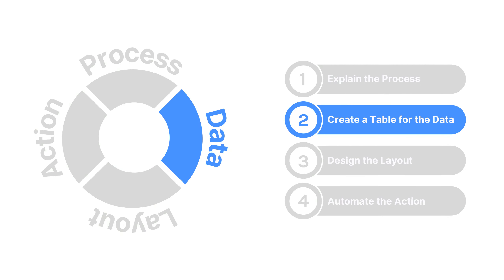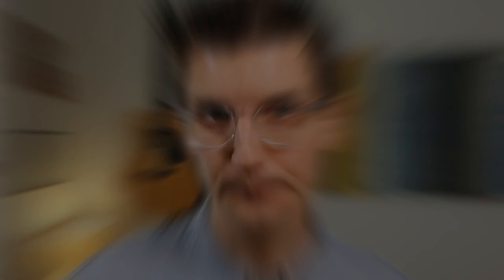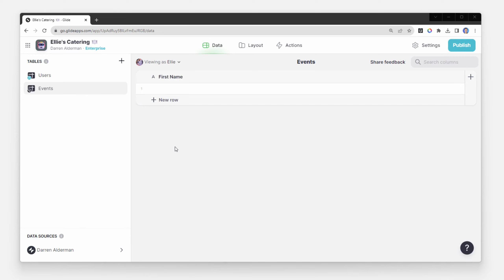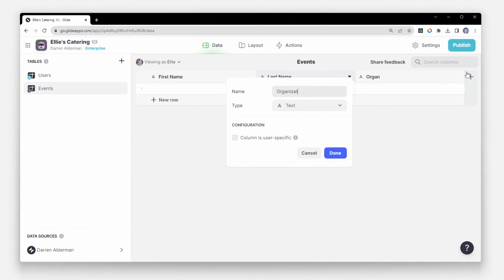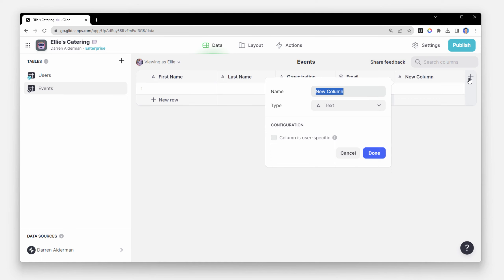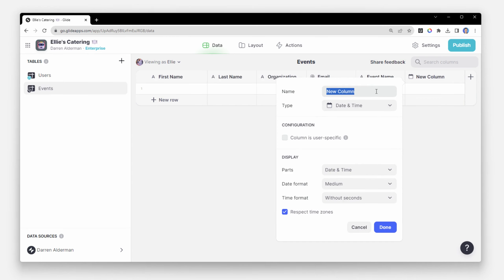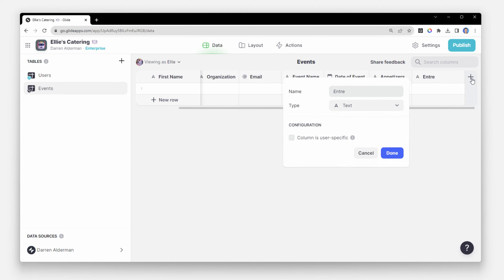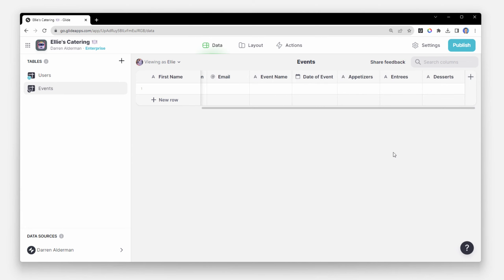How To Create Custom Apps for Business (with Nocode) - Step 3: Organizing Data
Hello, my name is Darren Alderman, and I'm passionate about helping teams leverage No Code tools to revolutionize their operations. I'm excited to introduce you to creating your own business app using Glide — no coding required! This series is designed to help IT & Operational and Sales and RevOps teams, consultants, educators, lawyers and more manage their processes more effectively with custom business apps tailored specifically to your needs.

With nocode you can build custom:
→ Construction Inventory Management Software
→ Work Order Management
→ Knowledge Management
→ Inventory Management
→ Construction Project
→ Warehouse Management
→ Conferences
→ Tradeshows
→ Corporate Events
→ Sales CRM
→ Supply Chain Management
→ Retail Inventory Management
→ Services CRM
→ Marketing CRM
→ Employee Training
→ Facilities Maintenance
→ Company Knowledge Bases
→ Customer Support Centers
→ Contractor Portals
→ Field Services Software
→ And much more! (The possibilities are endless…)

In this video, you'll learn about the second step in using Glide to simplify, automate, and scale your business: creating a table for the data. By creating a table to store all the information your process needs, you'll be able to use that information to automate the process with Glide, saving time and improving efficiency.

TIMESTAMPS
00:00 Start by Creating a Table for Your Data
00:16 Demystifying Data
00:25 Learn from Ellie's Catering Business Process
00:34 What is a Table? Information in the Coding World
00:49 Getting Started with a Table of Your Data in Glide
00:55 Step-by-Step Guide to Building Tables & Capturing Information
01:36 Creating a Screen to Easily Add Data to Your Table